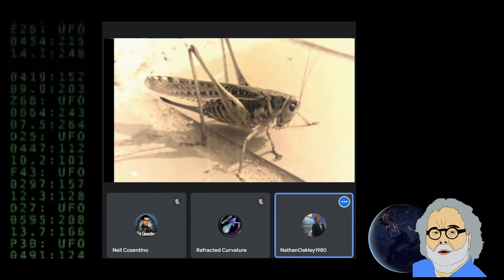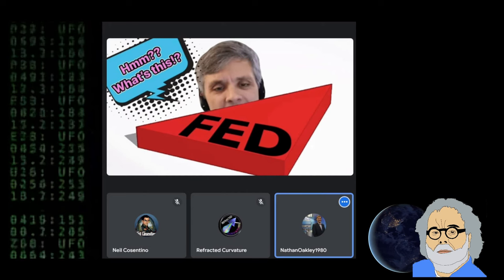flat earth nonsense 112 Nathan Oakley still Thick as a Brick and Dumb as a Rock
Nathan Oakley, with his dwindling fanbase, keeps on producing nonsensical content, some even more ridiculous than the other.
He still hasn't figured out how celestial navigation works and his geometrical skills haven't improved either.